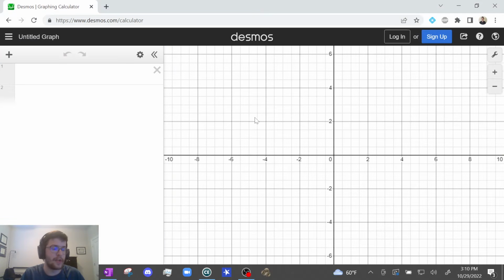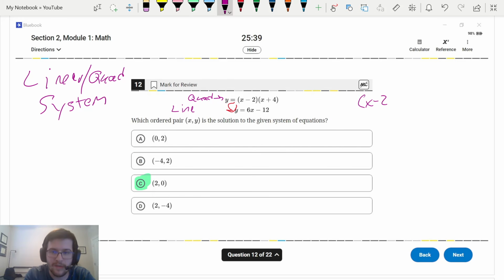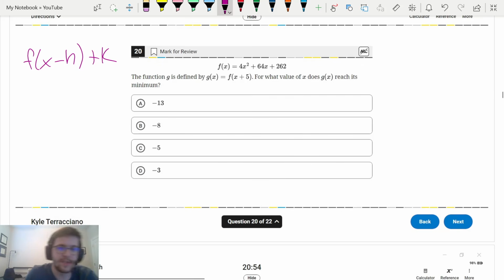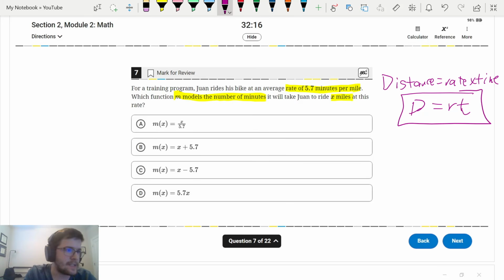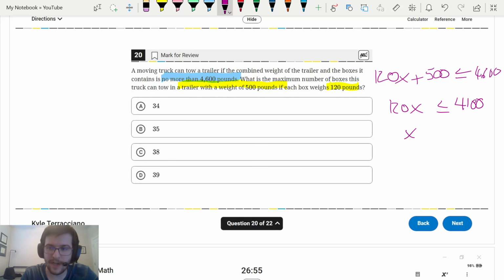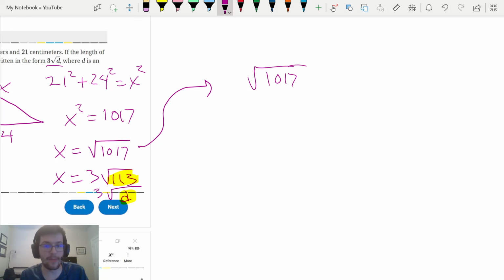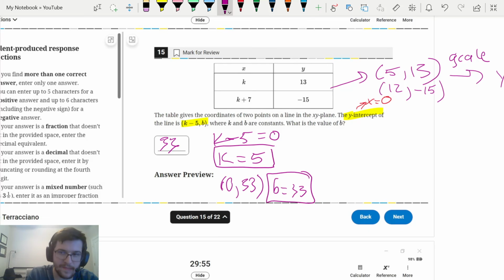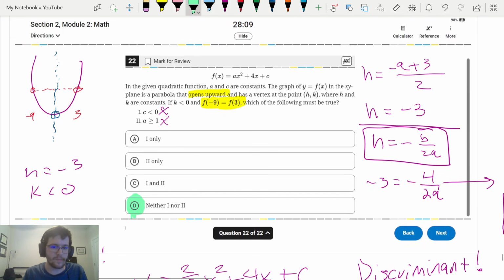Digital SAT Math - Practice Test #2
Check out this walkthrough of the Digital SAT Math Practice Test #2 from an 800 SAT Math scorer.

Chapters
00:00 Intro

MODULE 1
02:00 Mod1-Q01
02:55 Mod1-Q02
04:14 Mod1-Q03
04:56 Mod1-Q04
05:58 Mod1-Q05
07:14 Mod1-Q06
08:37 Mod1-Q07
11:34 Mod1-Q08
15:38 Mod1-Q09
18:24 Mod1-Q10
19:25 Mod1-Q11
22:40 Mod1-Q12
25:38 Mod1-Q13
27:10 Mod1-Q14
32:33 Mod1-Q15
34:01 Mod1-Q16
37:13 Mod1-Q17
39:59 Mod1-Q18
44:09 Mod1-Q19
46:54 Mod1-Q20
52:18 Mod1-Q21
55:19 Mod1-Q22

MODULE 2A
1:03:25 Mod2A-Q01
1:03:51 Mod2A-Q02
1:04:17 Mod2A-Q03
1:05:11 Mod2A-Q04
1:06:37 Mod2A-Q05
1:08:19 Mod2A-Q06
1:08:48 Mod2A-Q07
1:12:16 Mod2A-Q08
1:13:58 Mod2A-Q09
1:18:02 Mod2A-Q10
1:19:11 Mod2A-Q11
1:21:43 Mod2A-Q12
1:22:42 Mod2A-Q13
1:25:28 Mod2A-Q14
1:27:17 Mod2A-Q15
1:28:15 Mod2A-Q16
1:28:46 Mod2A-Q17
1:29:43 Mod2A-Q18
1:30:34 Mod2A-Q19
1:32:04 Mod2A-Q20
1:33:51 Mod2A-Q21
1:36:32 Mod2A-Q22

MODULE 2B
1:40:24 Mod2B-Q01
1:42:25 Mod2B-Q02
1:42:48 Mod2B-Q03
1:45:07 Mod2B-Q04
1:46:27 Mod2B-Q05
1:48:52 Mod2B-Q06
1:49:56 Mod2B-Q07
1:53:44 Mod2B-Q08
1:57:17 Mod2B-Q09
2:00:44 Mod2B-Q10
2:01:59 Mod2B-Q11
2:05:36 Mod2B-Q12
2:11:15 Mod2B-Q13
2:14:01 Mod2B-Q14
2:16:50 Mod2B-Q15
2:19:49 Mod2B-Q16
2:21:49 Mod2B-Q17
2:23:09 Mod2B-Q18
2:25:13 Mod2B-Q19
2:28:35 Mod2B-Q20
2:32:44 Mod2B-Q21
2:35:51 Mod2B-Q22

02:42:05 Outro